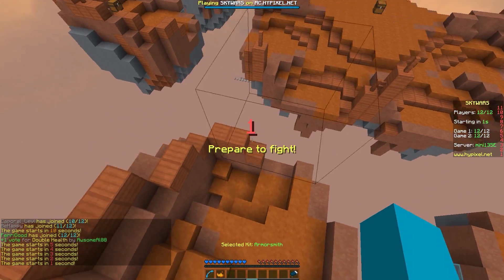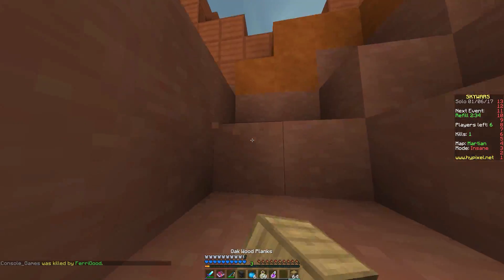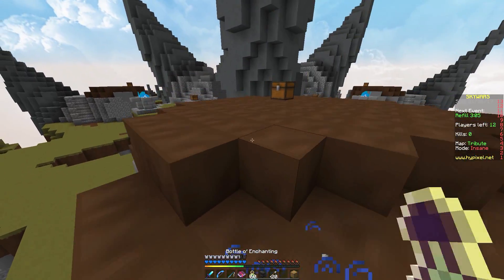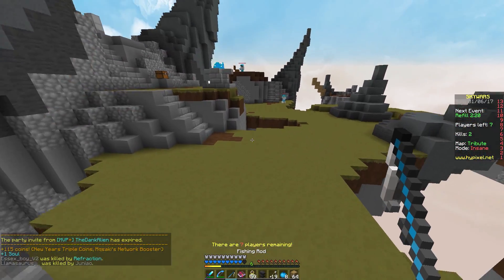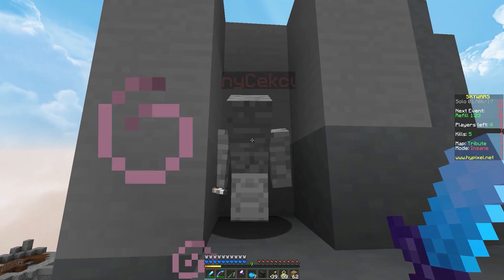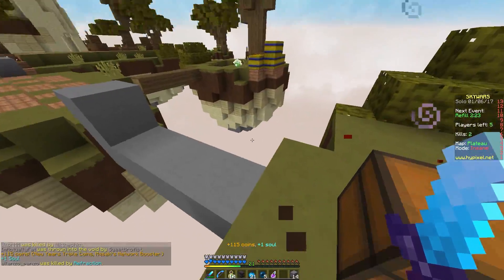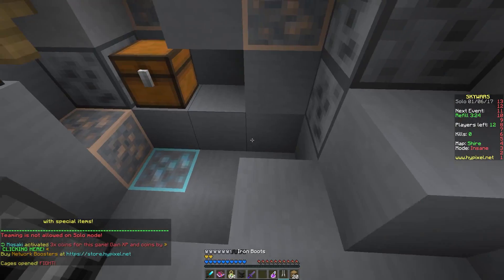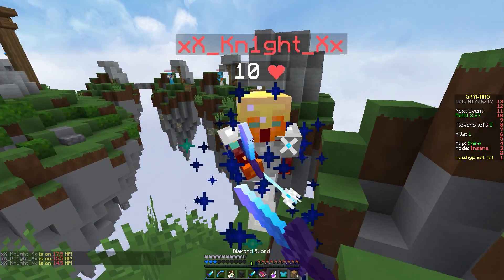2017 PLS - Hypixel SkyWars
► Let me know how your year's going so far, mine's certainly been mixed haha, I'm reallllllly looking forward to doing these 3 college assignments :) ᵖˡᵉᵃˢᵉ ᵏᶦˡˡ ᵐᵉ
► Extra Info:
Server IP: mc.hypixel.net
► Music & Credits:
Intro: vowl. - advance
Outro: EDEN - Better Together

✘ vowl.